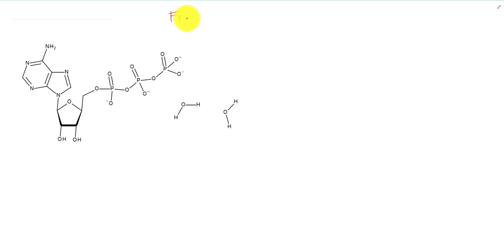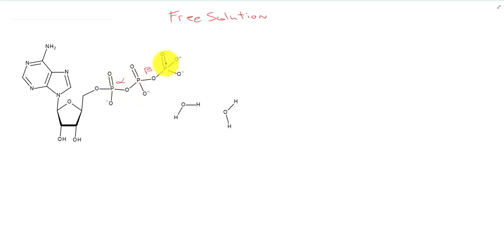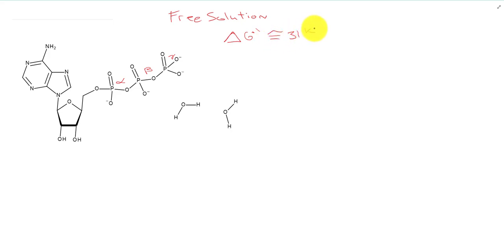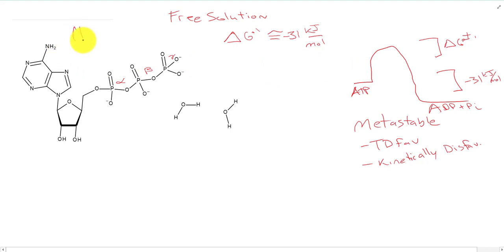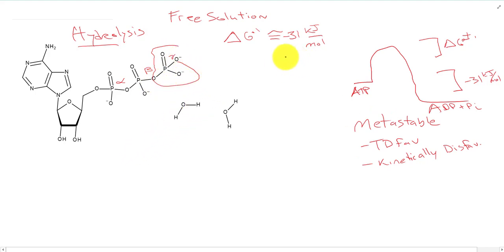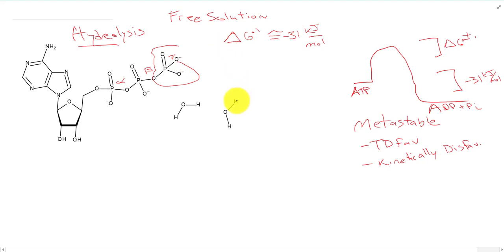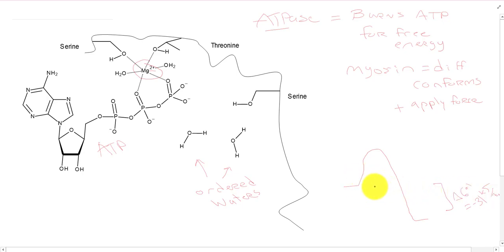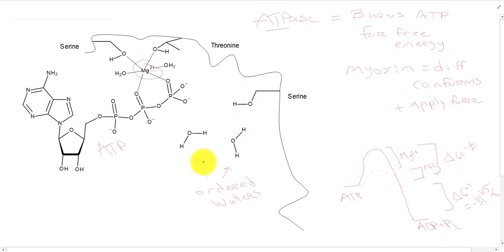CHEM 407 - ATP Hydrolysis Mechanisms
Covers hydrolysis of ATP in free solution and by enzymes - also a brief discussion about enzymatics.